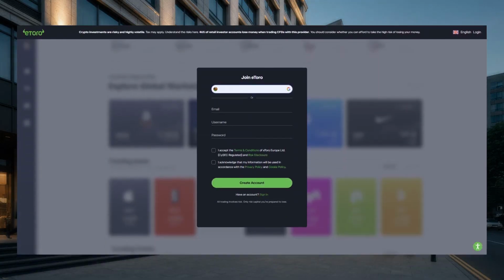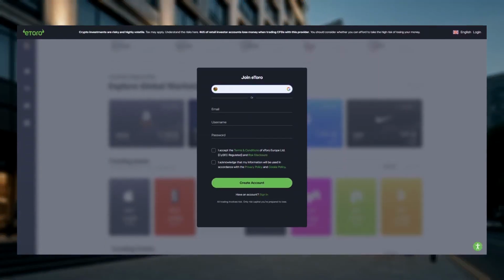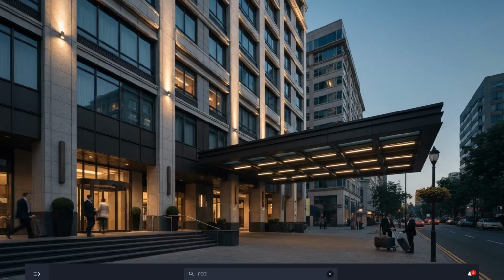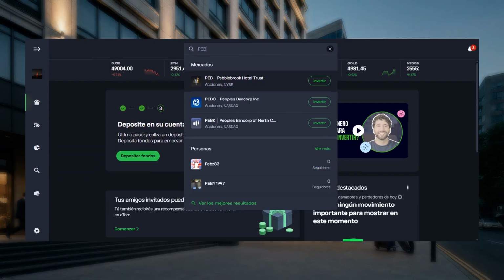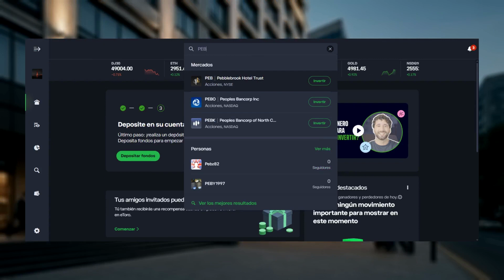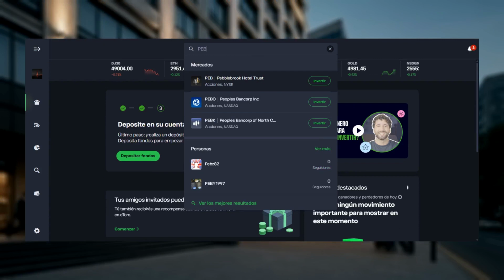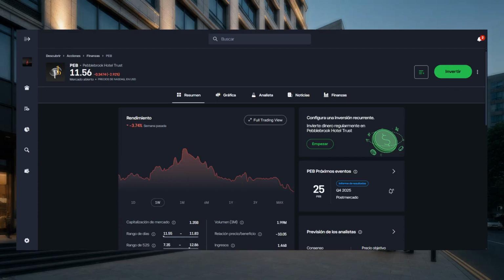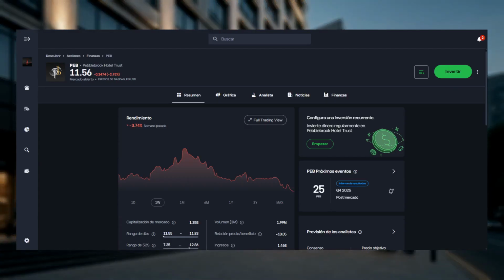How to Invest in Pebblebrook Hotel Trust (PEB) Step by Step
Educational step-by-step guide showing how to buy shares of Pebblebrook Hotel Trust (PEB) using a broker interface as an example.
Pebblebrook Hotel Trust is a U.S. real estate investment trust (REIT) focused on owning and operating urban and resort hotels. This short video walks through the practical steps you would take on a retail platform: register with a broker, verify your account, add funds, search for the ticker PEB, open the asset page, choose an amount, and place an order. The demonstration uses eToro purely as an example to illustrate the user interface and typical steps; it is not a recommendation of any platform or asset.
Steps covered in the video: 1) Create and verify a broker account, typically with an identity document; 2) Deposit funds into your account; 3) Use the platform search bar to find PEB and confirm the Pebblebrook Hotel Trust listing on NASDAQ; 4) Review the company information and price chart on the asset page; 5) Enter the investment amount, review the order, and confirm; 6) Track the new position in your portfolio.